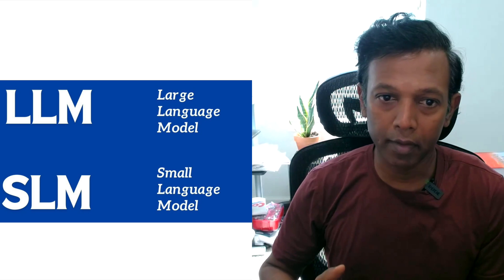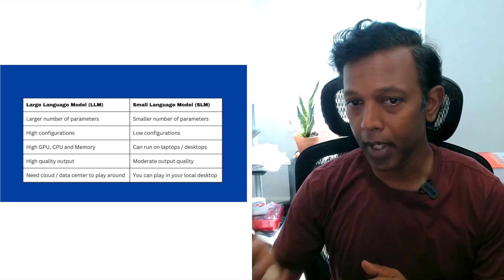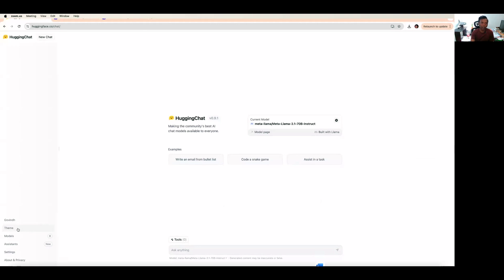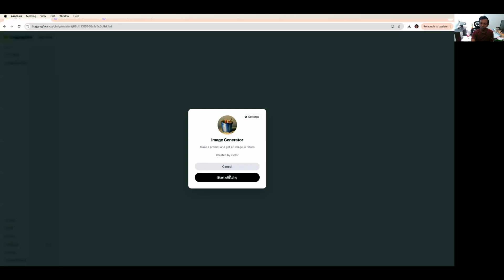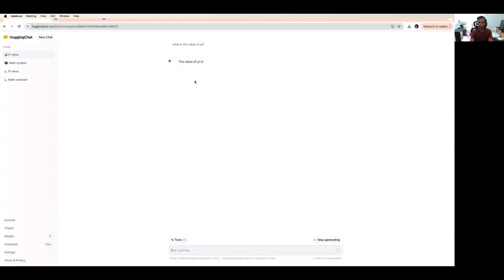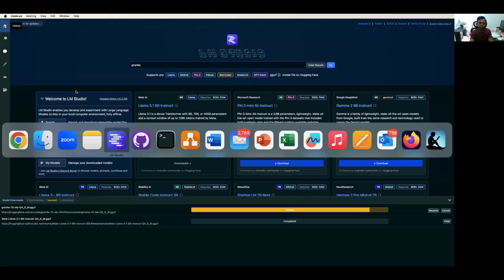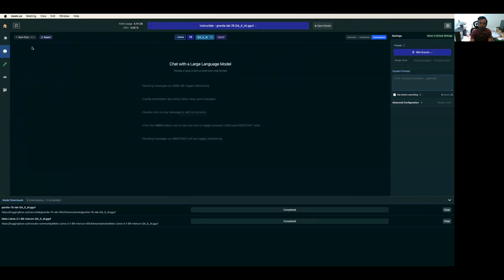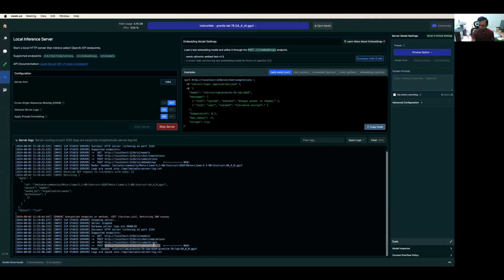LLM Vs SLM | Small Language Models | Playgrounds | Huggingchat | LM Studio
Here in this video,  I have covered the differences between LLM and SLM. What is SLM? How you can play around and build Gen-AI Apps in your desktop or laptop.

Key Links